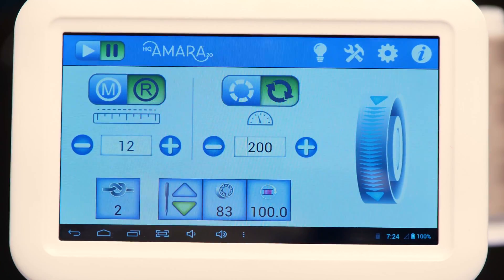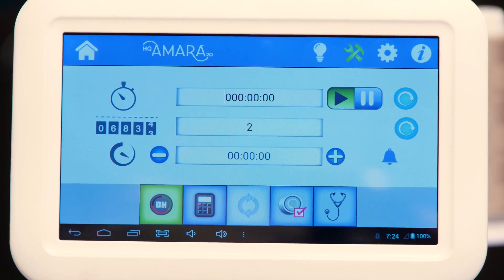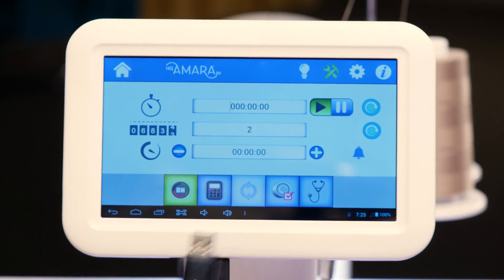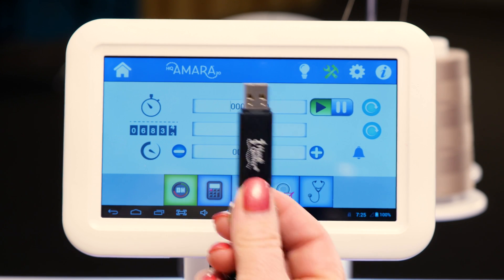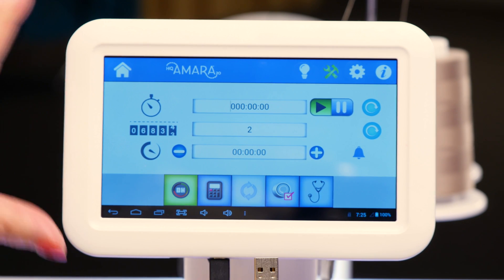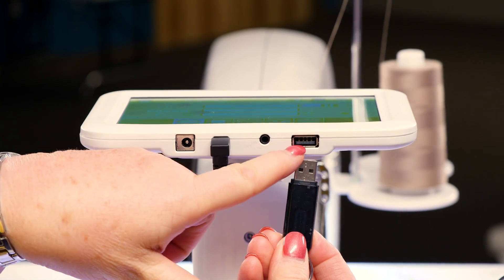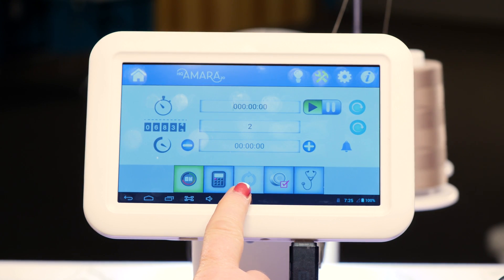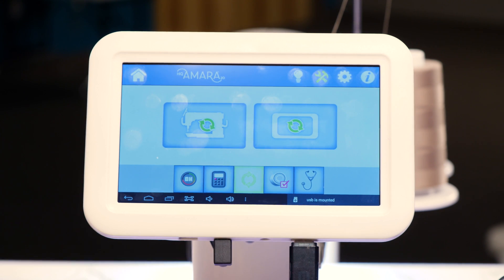HQ Amara or HQ Forte Software Update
Visit the HQ website to download either the machine or software updates onto a USB drive. Follow these instructions when you are ready to install onto your machine, this process is the same for both the HQ Amara and the HQ Forte.